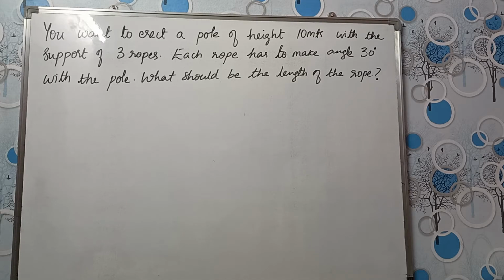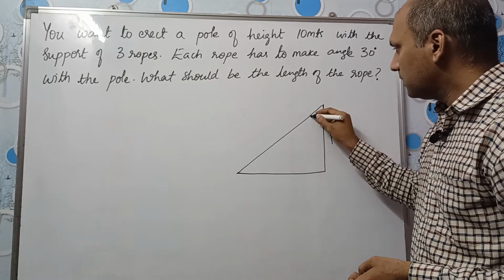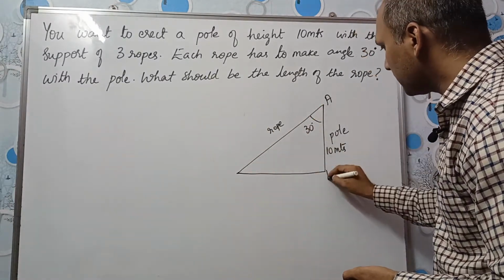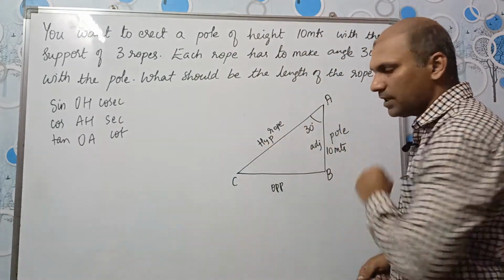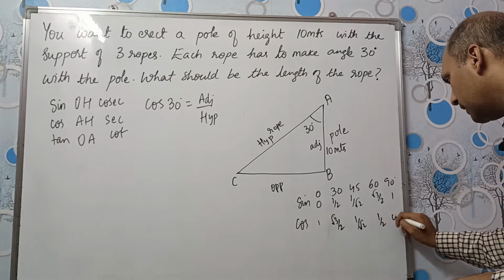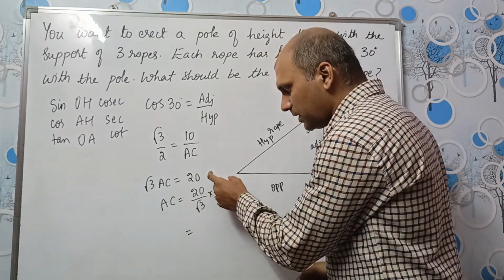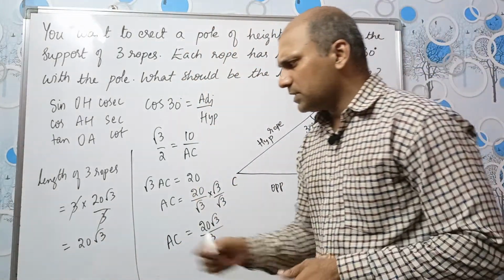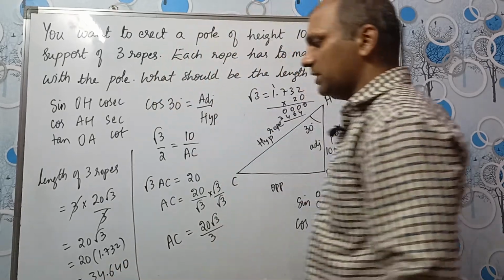You want to erect a pole of height 10 meters with support of 3 ropes. Each rope makes an angle 30